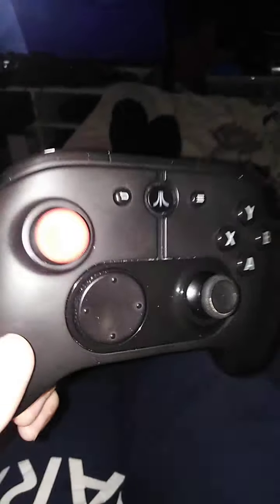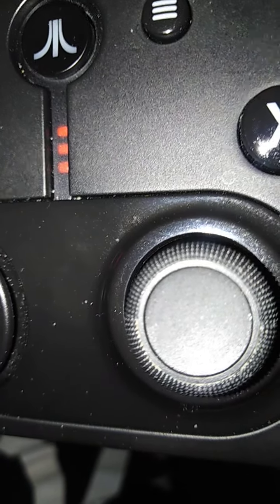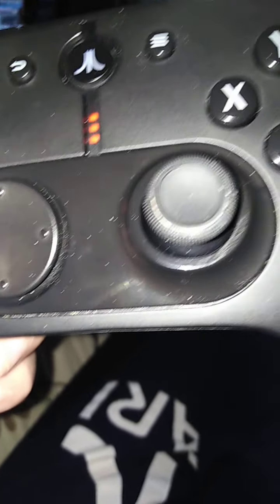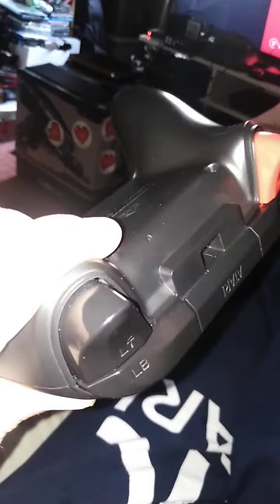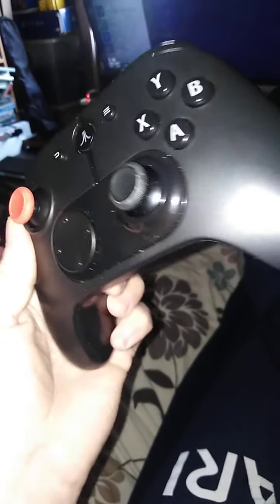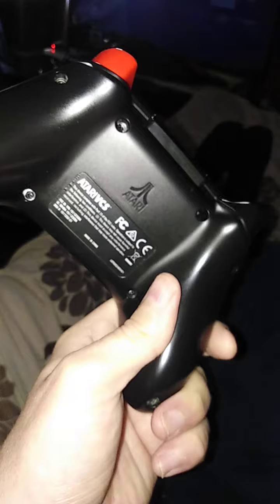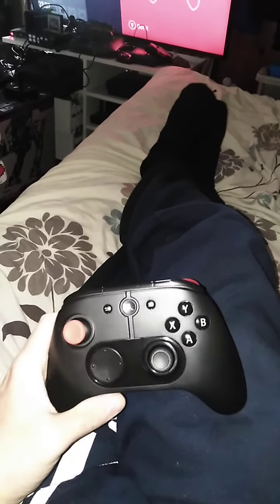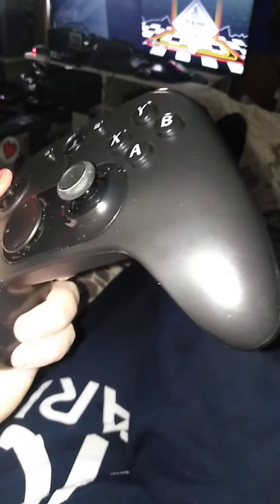Atari vcs controller